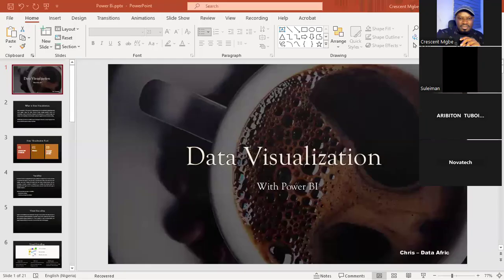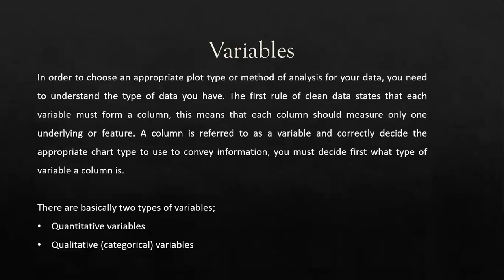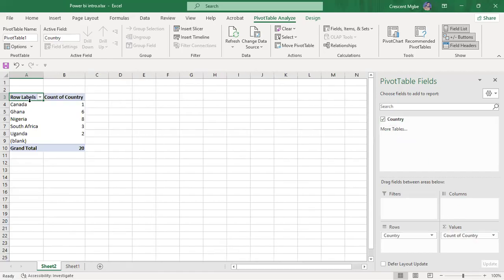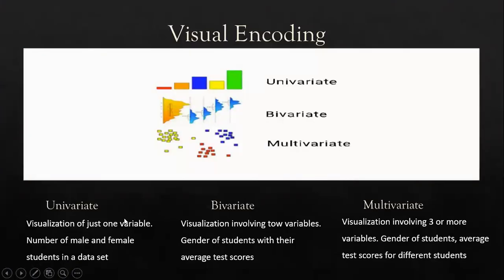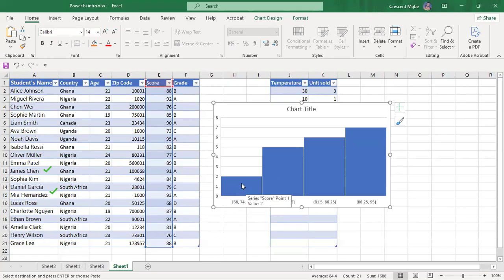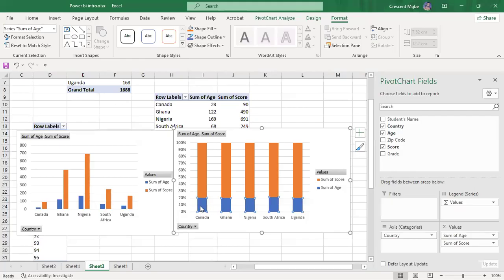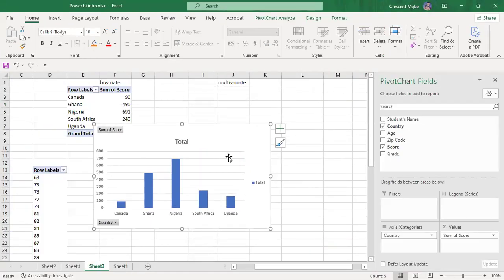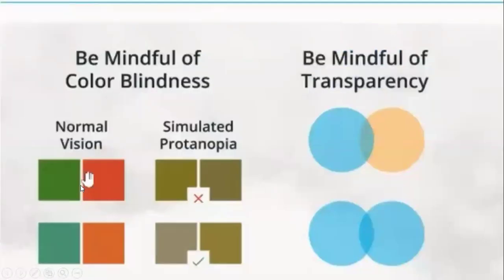Introduction to Visualization in Data Analysis | Power BI, Tableau & More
Unlock the power of data visualization! In this video, I dive deep into how to choose the right charts, tables, and graphs to tell compelling data stories. You’ll learn practical, hands-on guidance on:

- How to select the most effective chart type for your data
- A review of common charts and graphs (bar, line, scatter, bubble, heatmap, treemap, and more) with practical examples
- Visual encoding techniques: how position, size, color, and shape influence interpretation
- Color theory and accessible color combinations to improve clarity and accessibility
- Real-world demonstrations across popular tools like Power BI, Tableau, and other visualization platforms
- Tips for building clear, accurate, and persuasive dashboards

- Beginners new to data visualization
- Analysts and data enthusiasts looking to improve storytelling with visuals
- Professionals using Power BI, Tableau, or other BI tools

What you’ll need:
- Basic familiarity with BI tools (Power BI, Tableau, etc.)
- A data set you’re comfortable exploring (sales, marketing, operations, etc.)

Chapters (timestamps):
00:00 Introduction
01:20 Why visualization choices matter
04:45 Chart types overview
12:30 Chart-selection framework
18:10 Visual encoding principles
23:50 Color theory and accessibility
28:15 Practical examples across Power BI and Tableau
35:40 Building a sample dashboard
40:10 Common pitfalls and best practices
44:00 Q&A / next steps

Questions or topics you want me to cover next?